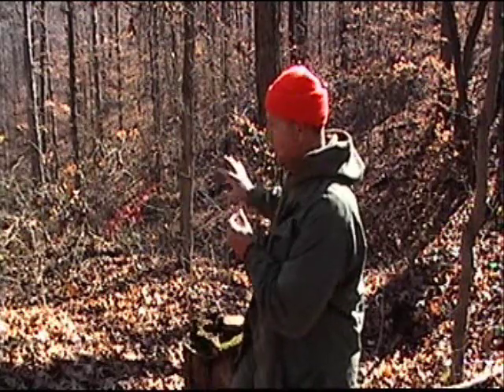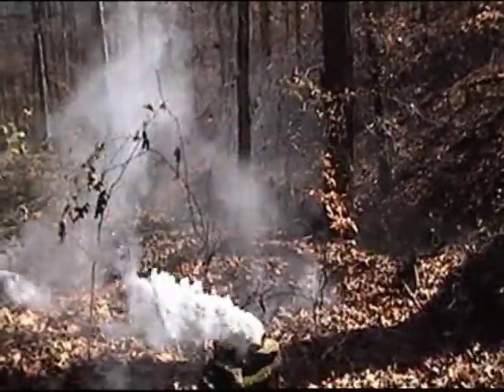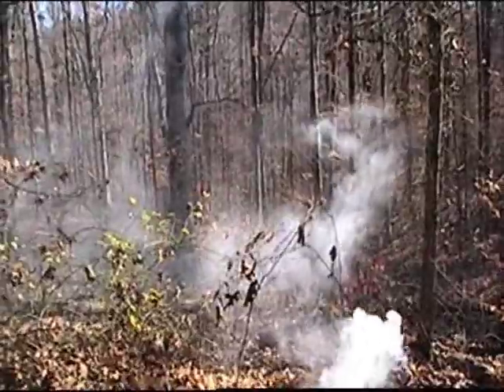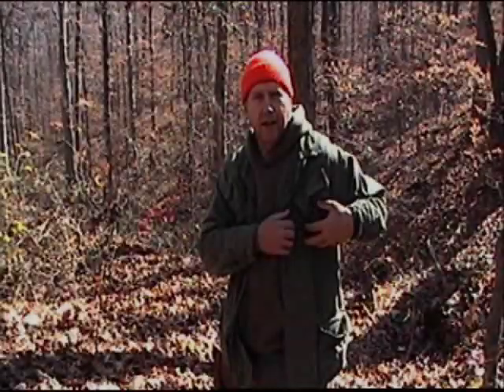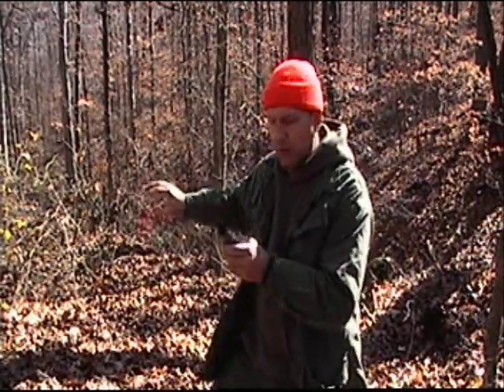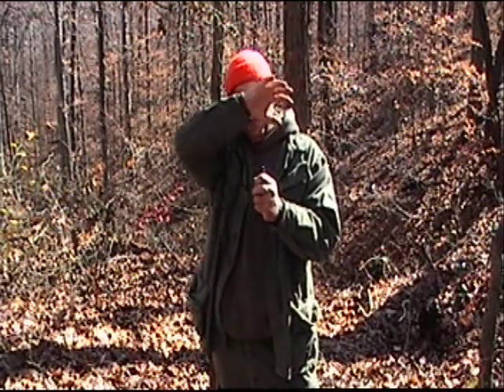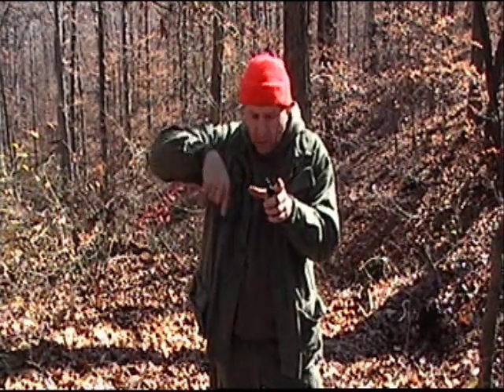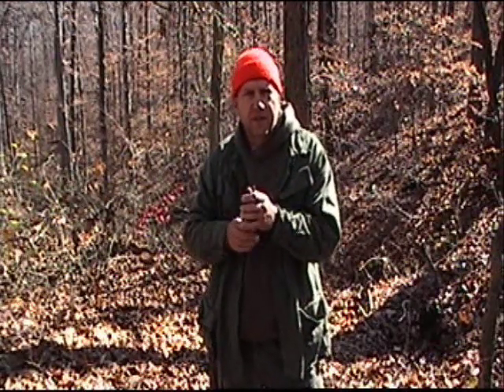Scent Control - Understanding Wind Direction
The Backwoodsman's Institute presents: Basic Hunting Skills - Scent Control. In this video Scott demonstrates how your scent travels with the wind. He also shares with you how he monitors the wind while hunting.